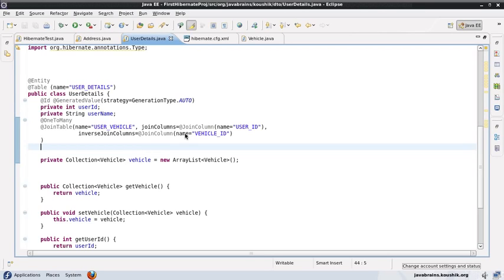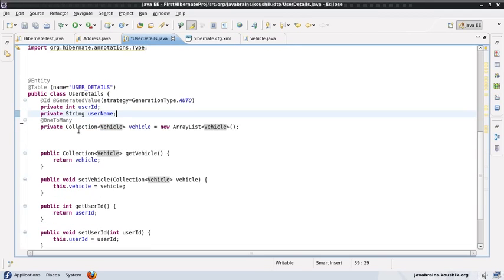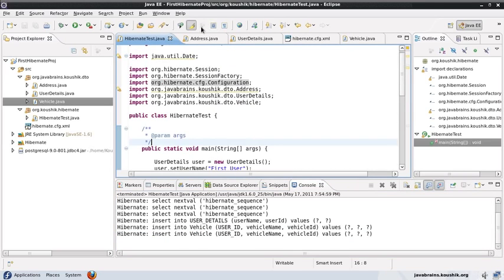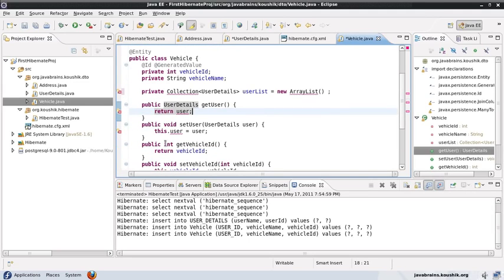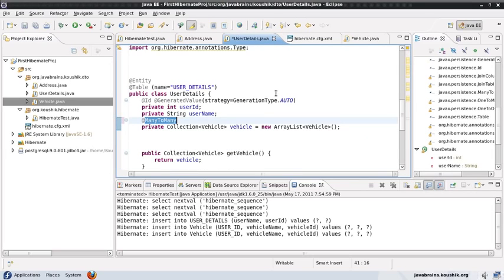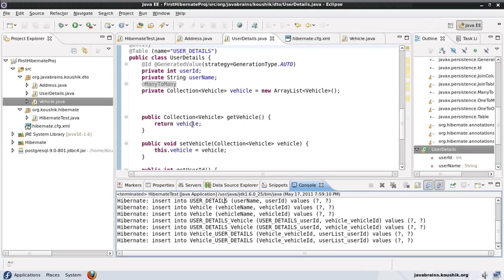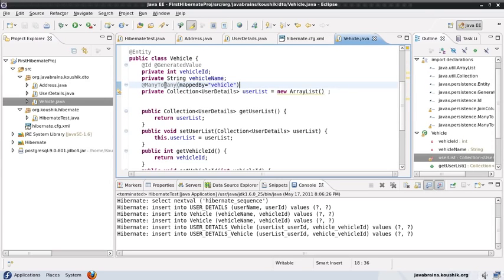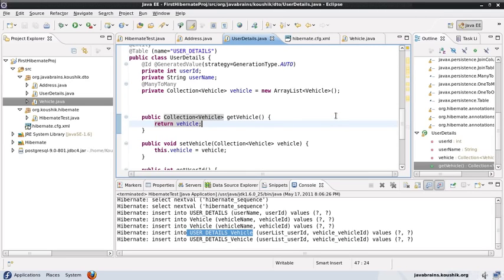Hibernate Tutorial 15 mappedBy and Many To Many Mapping